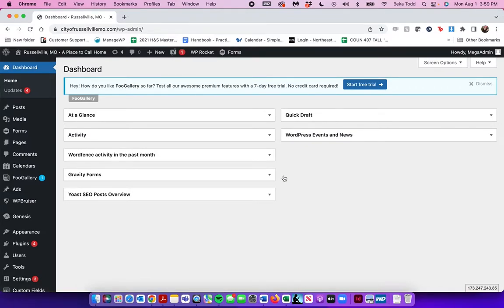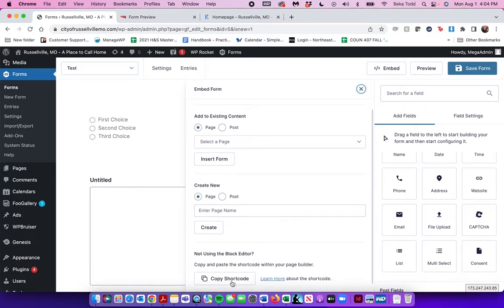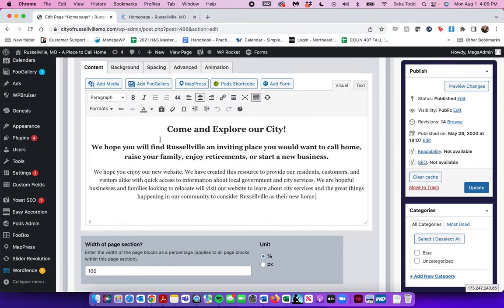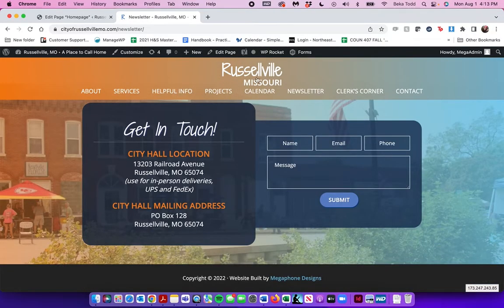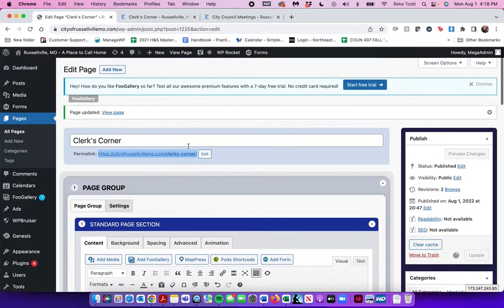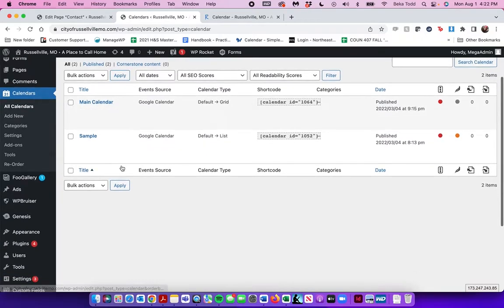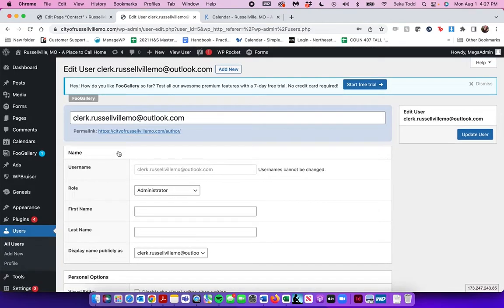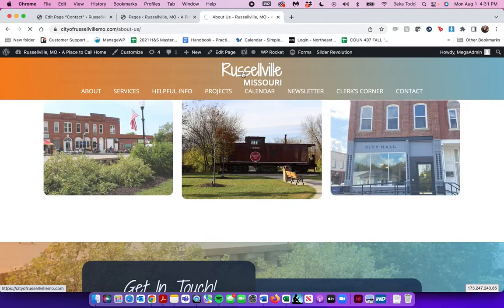Russellville, MO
Login 0:12
Media Library 1:09
Forms 2:17
Pages including homepage 7:34
Calendars 22:32
Foo Gallery 23:20
Appearance (Footer and Menus) 25:16
Users 27:48
Easy Accordion 28:29
Slider Revolution 29:47